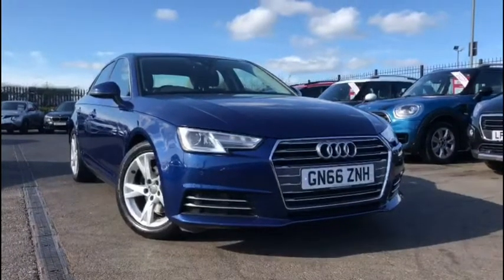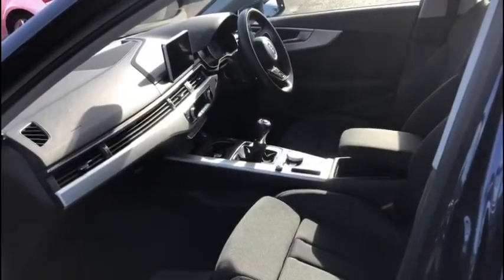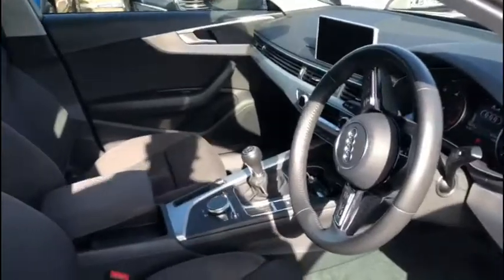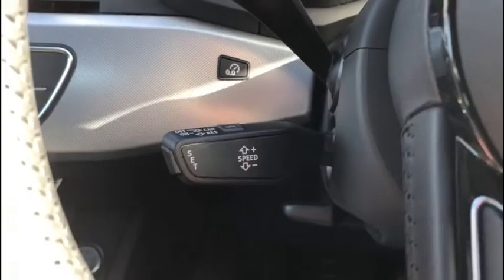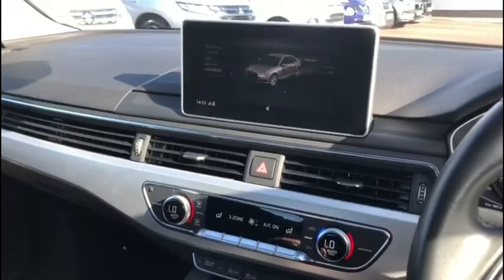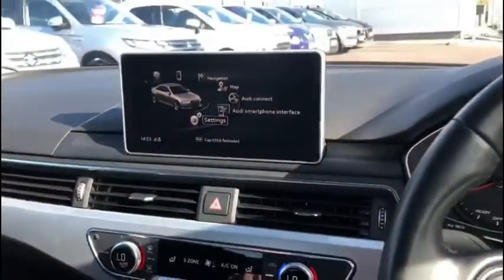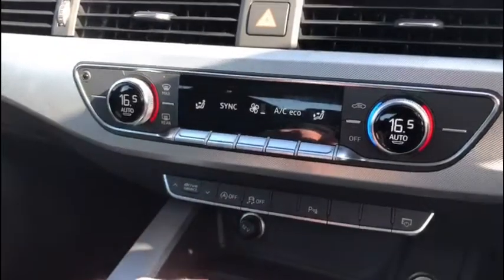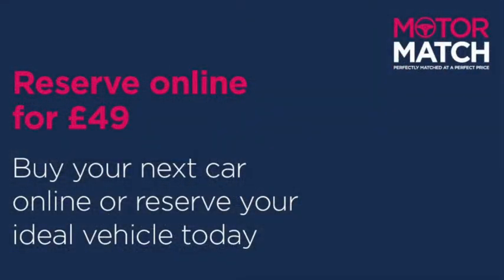Used 2016 Audi A4 2.0 TDI Ultra SE Video Tour - Motor Match Chester